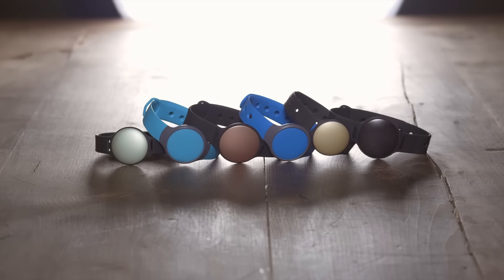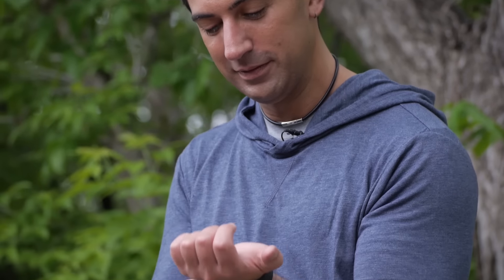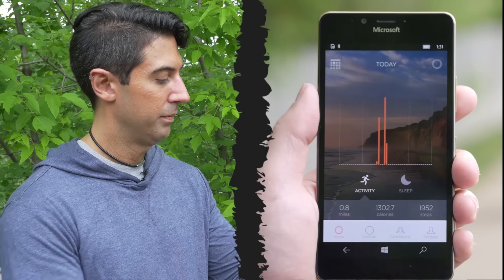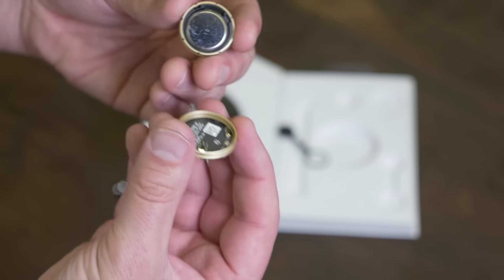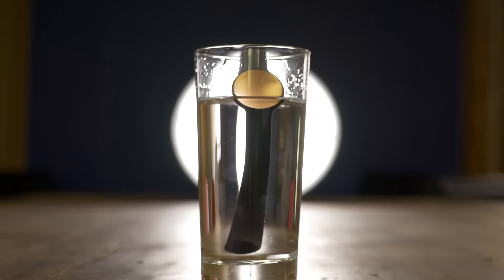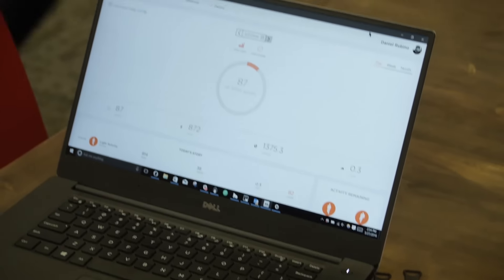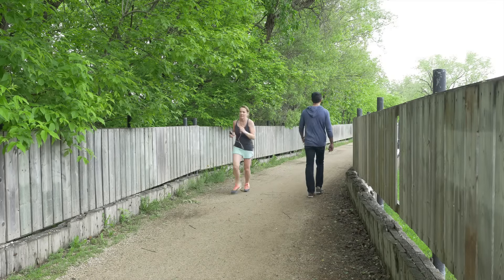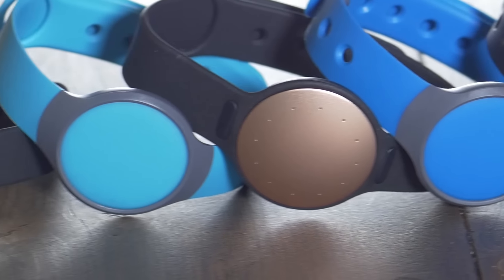Misfit Fitness Tracker Overview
The Misfit Flash, the Misfit Shine, and the Misfit Shine 2 combine with the Misfit Suite of fitness tracker apps to help you set fitness goals and track your progress.